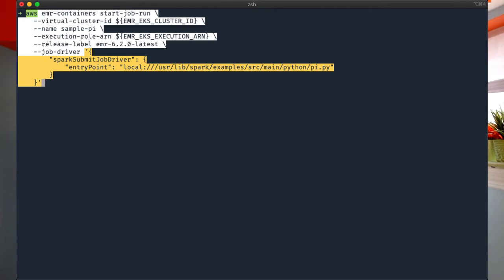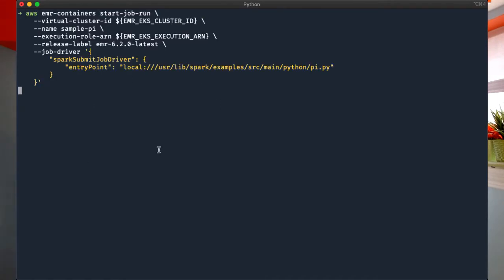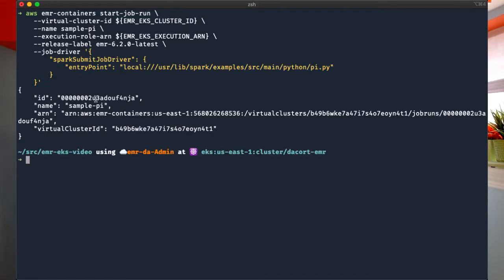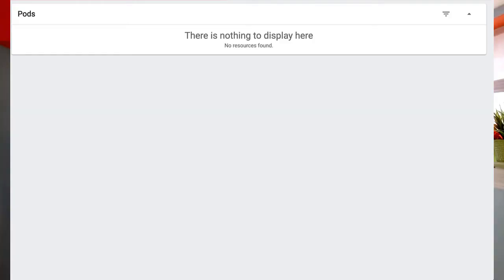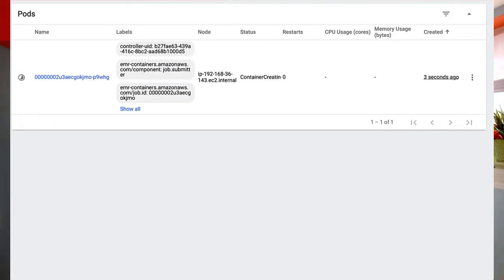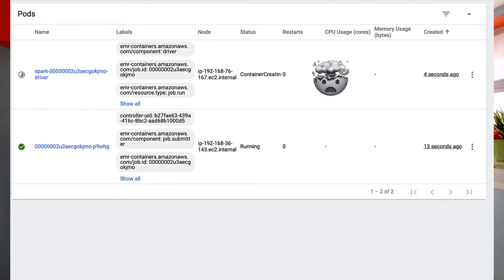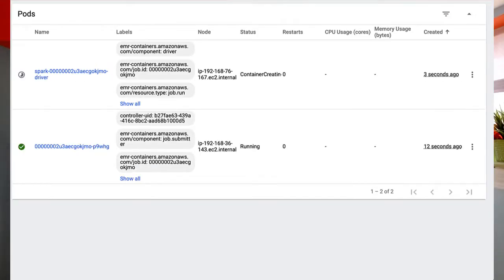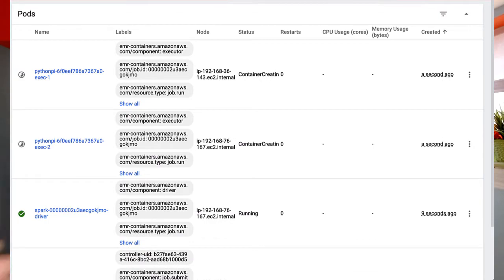Why EMR on EKS?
A quick intro to the benefits of running Amazon EMR on Amazon EKS.